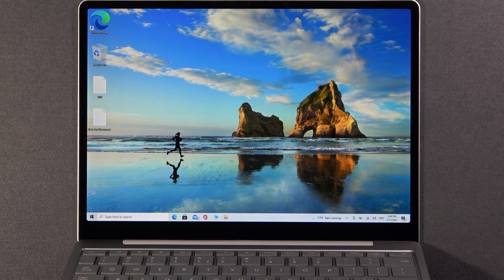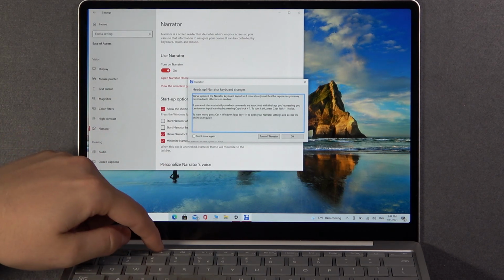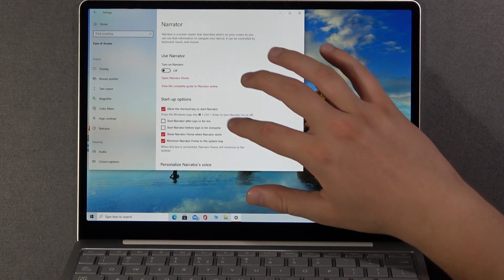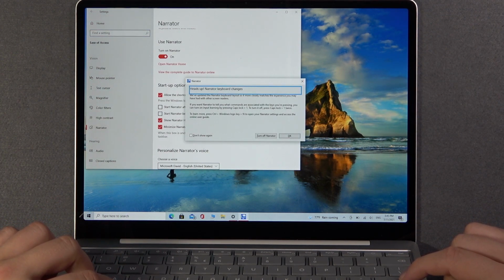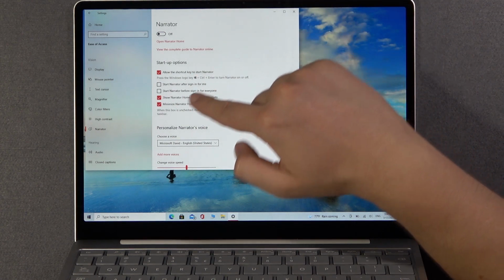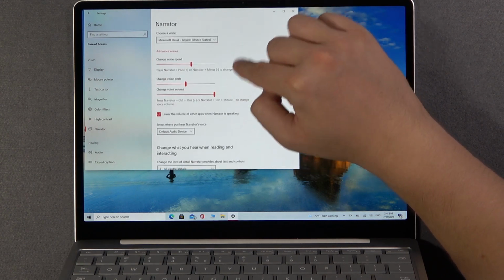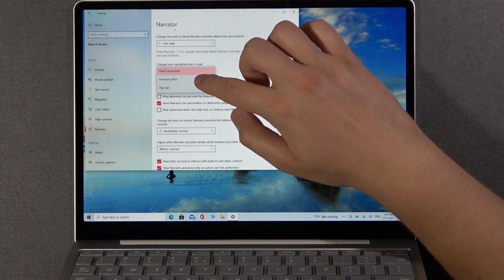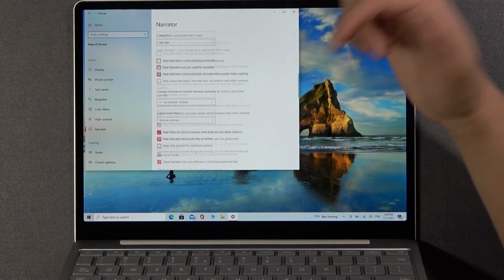How to Turn On / Off Screen Reader on MiCROSOFT Surface Go - Enable / Disable Narrator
More info about Surface Go:
Start and stop Narrator on Surface Go. Complete guide to Surface Narrator. Let's find screen reader settings in Windows. Here you can turn on / off narrator feature. You may also customize screen reader on your device.

How to switch off screen reader on Microsoft Surface Laptop Go? How to start narrator on Surfcae Go? How to stop narrator on Surface Go? How turn off Windows narrator? How do I ger may Surface Go read to me? Why is my Surface Go talking to me? How t use Surface Narrator?